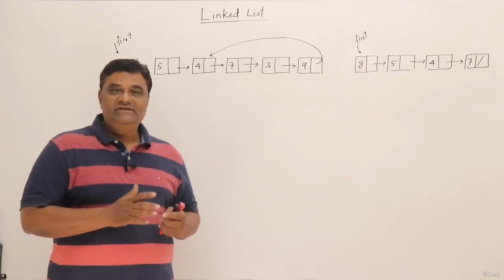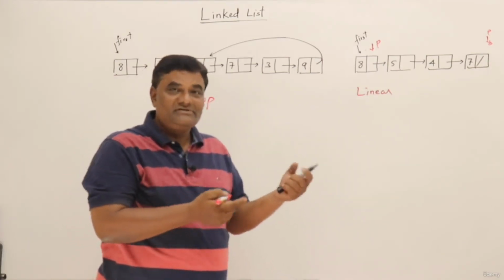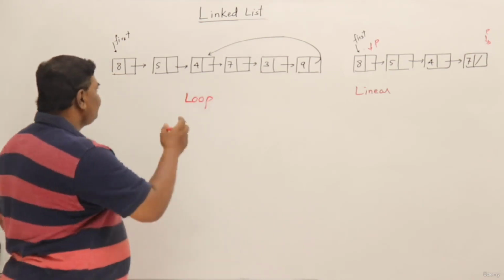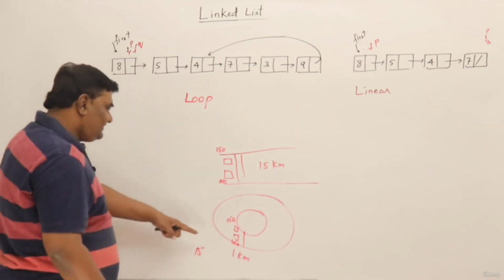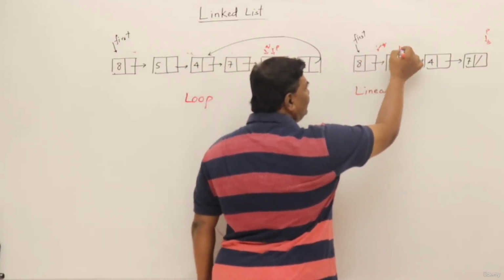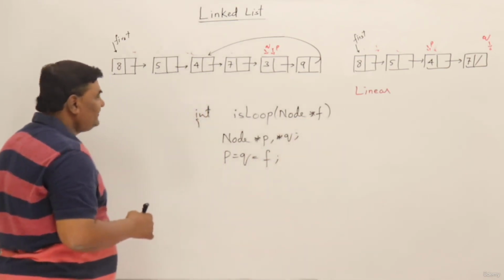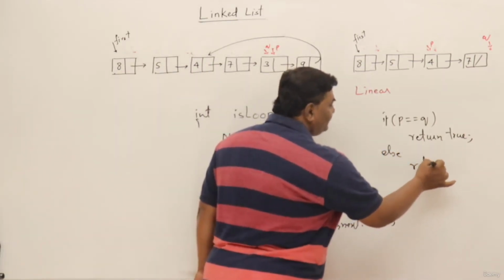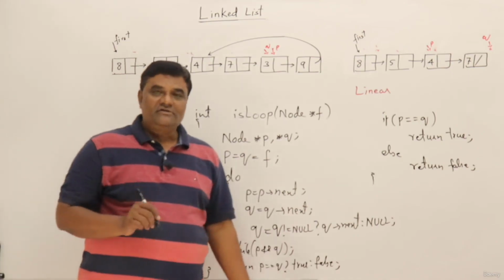035 Check for LOOP in Linked List